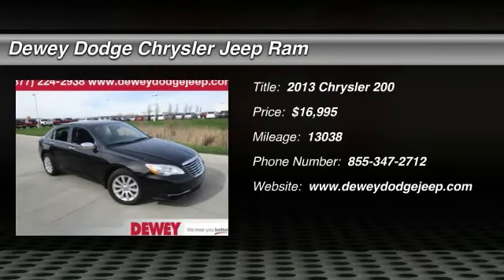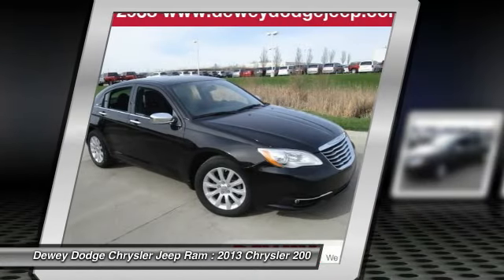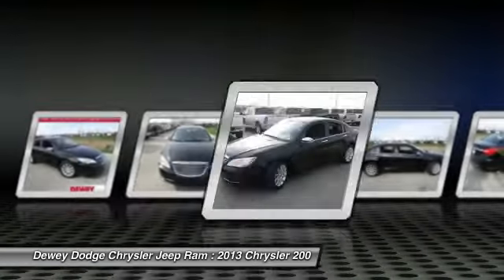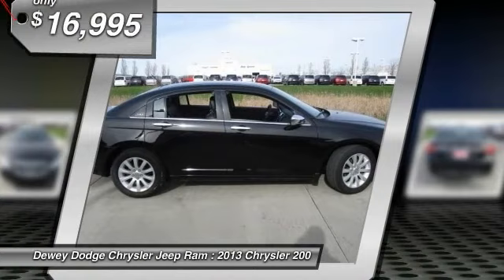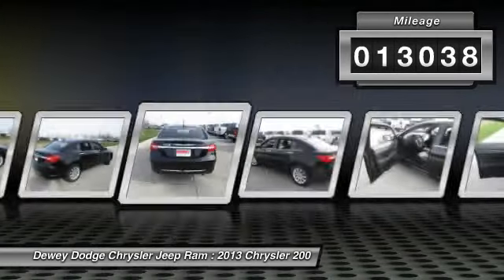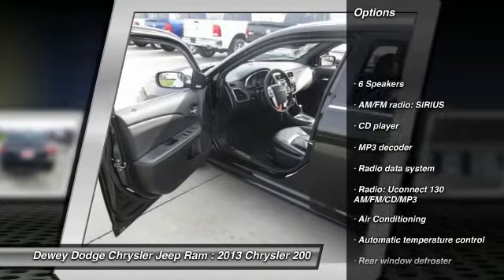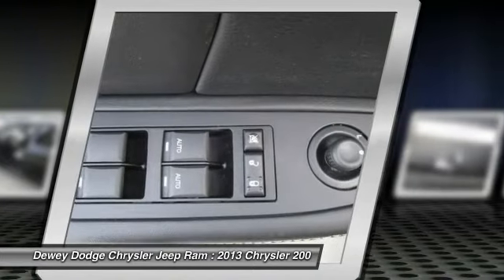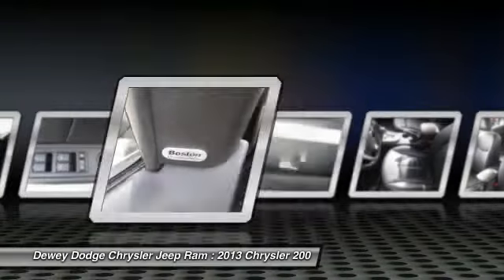2013 Chrysler 200 Ankeny Des Moines Ames Iowa 15D408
Black w/Leather Trimmed Bucket Seats or Premium Cloth Bucket Seats or Leather Trimmed S Seats or Leather Trimmed Carhartt Seats. Chrysler Certified Pre-Owned means you not only get the reassurance of a Maximum Care Limited Warranty, but also up to a 7-Year/100,000-Mile Powertrain Limited Warranty, a 125-point inspection/reconditioning, 24/7 roadside assistance, rental car benefits, and a complete CARFAX vehicle history report. to view a Free Price Check!